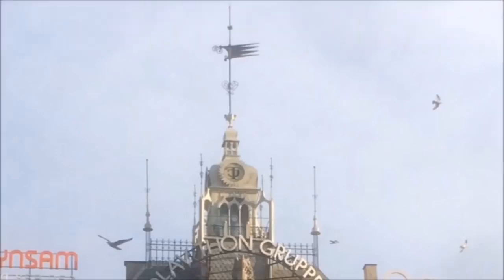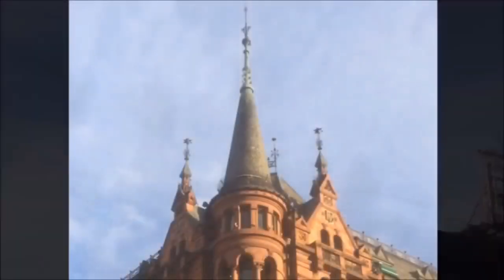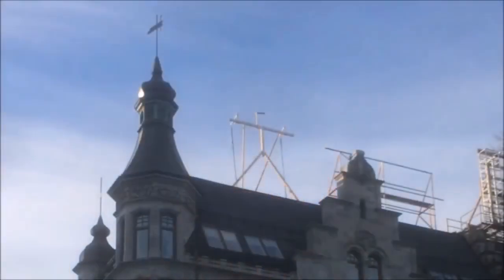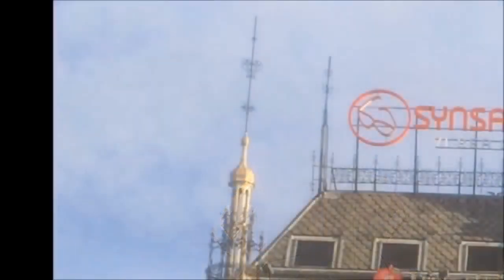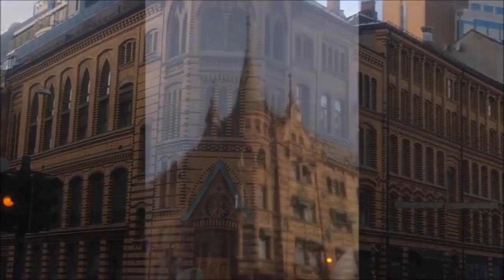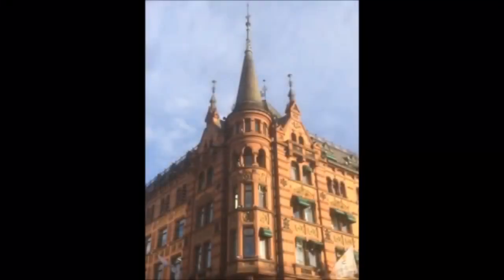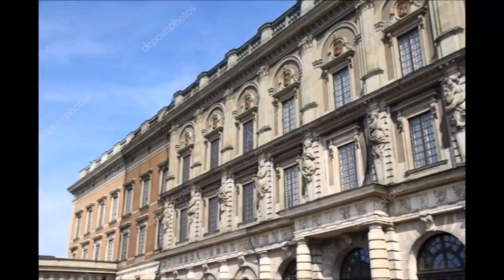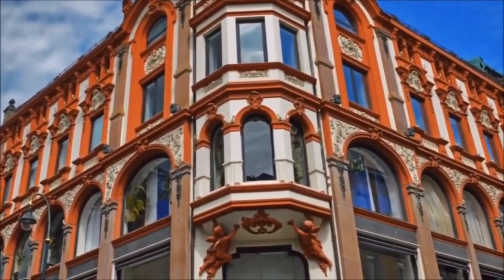What is Antiquitech?